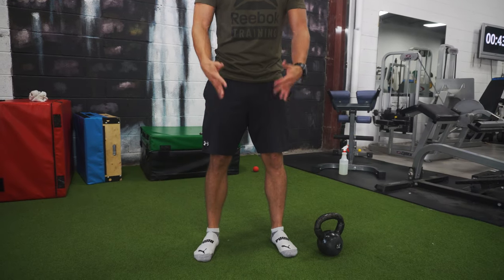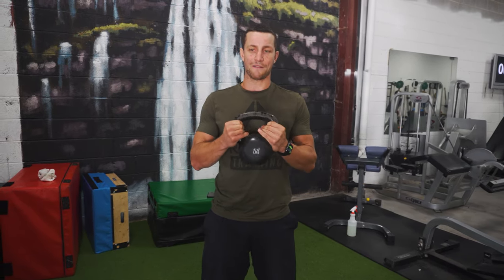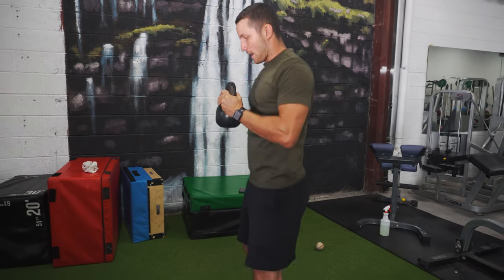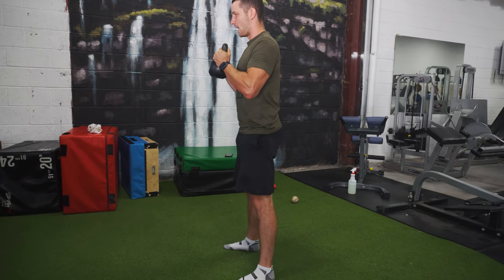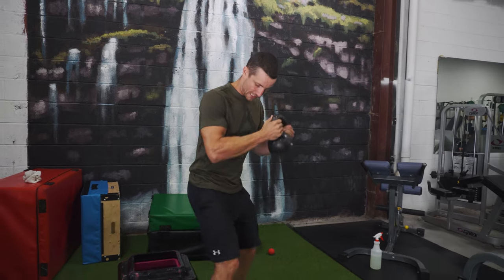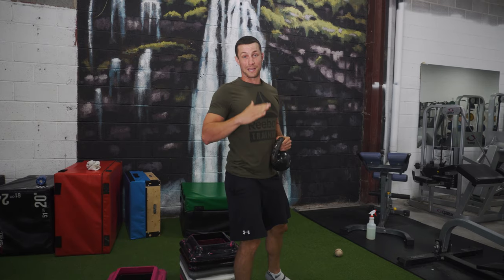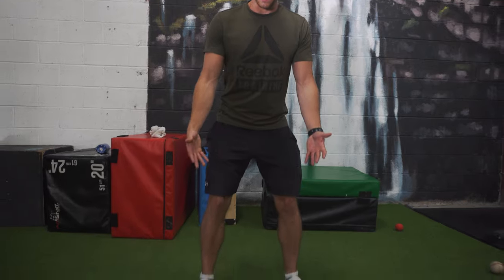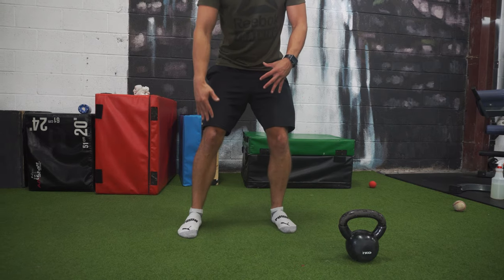How To PROPERLY Goblet Squat With Proper Form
In this video we show you how to do a PROPER goblet squat with great form. Oftentimes we see people doing this exercise with incorrect form and we want to make sure it's done properly to maximize results and keep yourself from getting injured. Enjoy and please share with a friend!